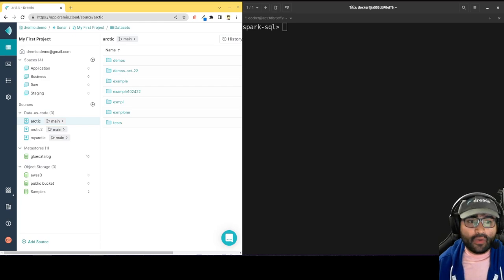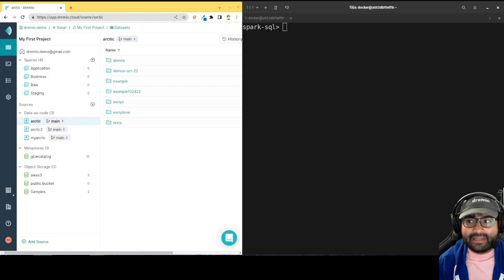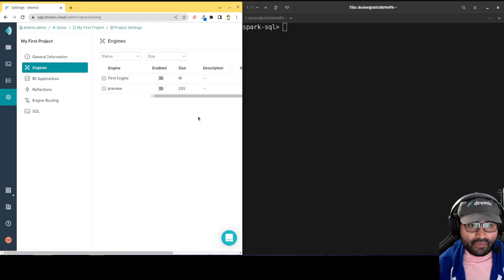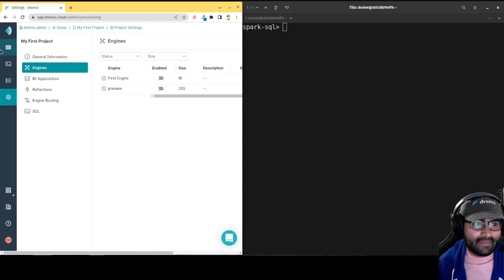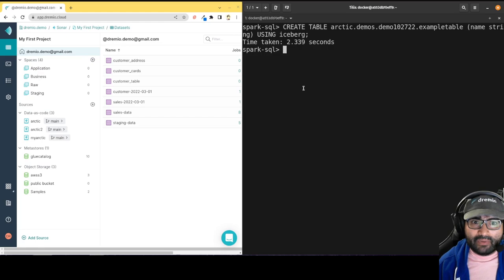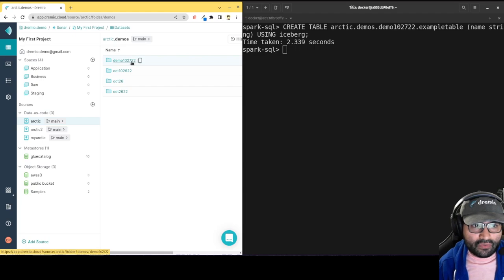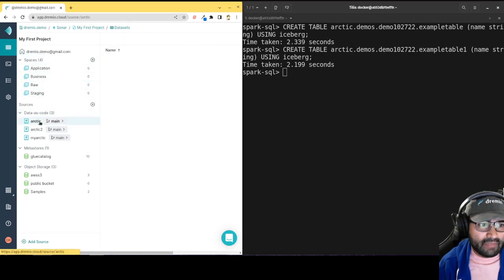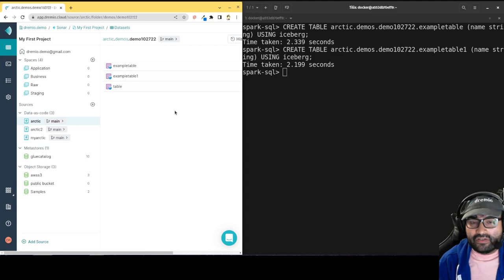How to Use Spark to Access a Dremio Arctic Catalog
Are you looking for a way to access your data from Spark and immediately see any changes reflected in all engines? If so, Dremio Arctic can help. This tutorial video shows how you can easily work with your data from your Arctic Catalog from Spark.

Dremio Arctic is a Data Lakehouse that combines the power of a data lake and data warehouse into one platform. It enables organizations to manage their data as code, ensuring consistent quality and accuracy across all systems.

Dremio Arctic builds on the success of Dremio's existing Data Lake Engine, providing customers with a unified platform for managing their data assets. It provides organizations with an intuitive, low-code framework to manage their data assets in the cloud or on-premises.

With Dremio Arctic, organizations can quickly access any type of data from any source, including structured and unstructured sources such as spreadsheets, databases, web services and more. The platform also provides powerful tools for transforming and enriching data assets to create insights that drive decision making across the organization.

In addition to its powerful features, Dremio Arctic is designed to be easy to use. The platform supports multiple languages including Python, Scala, Java and SQL so developers can quickly get up and running with the platform.

If you want to try a hands-on tutorial that walks you through connecting from Spark to Arctic using Dremio's powerful Data Lakehouse solution check out this article With this tutorial you'll learn how easy it is to work with your data from your Arctic Catalog from Spark and immediately see the changes reflected in all engines.